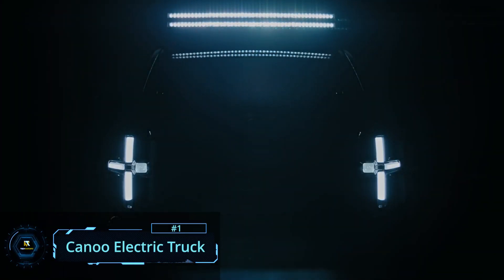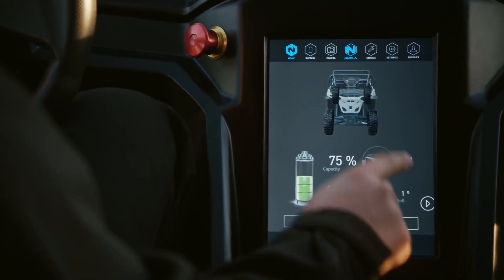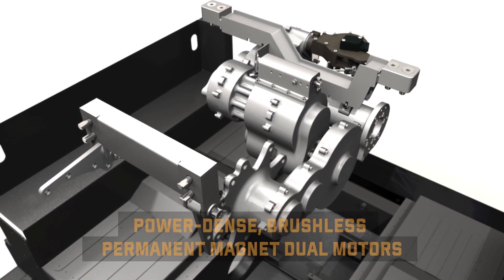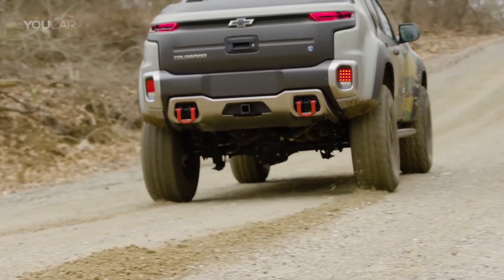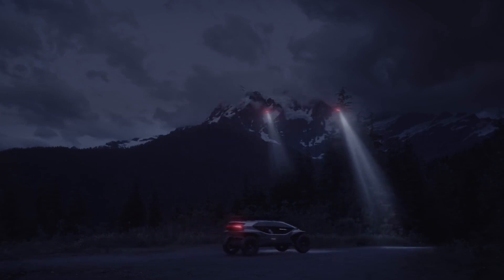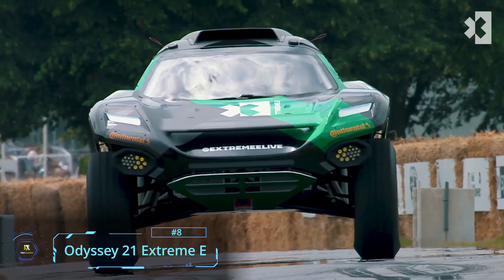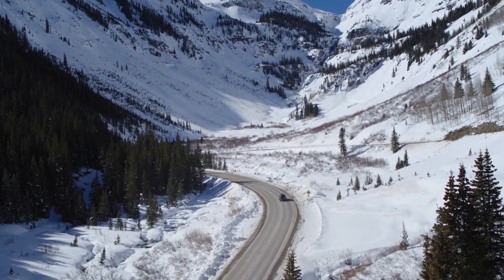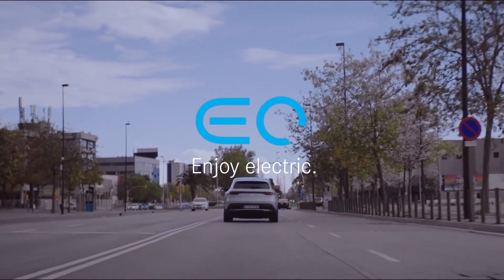10 ELECTRIC off-road VEHICLES. Electric off-roaders have arrived!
10 ELECTRIC off road VEHICLES! Welcome to the world of Electric Off-Roading – the next generation of adventure riding. Before now, most people wouldn’t think electric motors were powerful enough to tackle the terrain and elements of off-roading, but that’s the past – we are living in the future. All of the vehicles in today’s video are designed for rugged riding, with large wheelbases, tough suspensions, and tires built for all nature can throw at them. Let’s take a closer look at what is out there and what is to come in Electric Off-Road Vehicles!

00:00 - Intro
00:18 - Canoo Electric Truck
01:35 - Nikola NZT
02:38 - Bollinger B1 and B2
03:50 - Chevrolet Colorado ZH2
04:55 - Kreisel Hummer H1
05:46 - Audi AI
06:40 - Kreisel Electric G-Wagon
07:35 - Odyssey 21 Extreme E
08:45 - RivianR1T
09:56 - Mercedes EQC 4x4